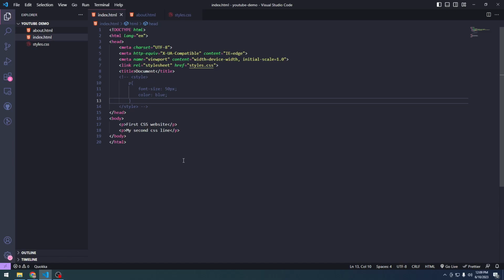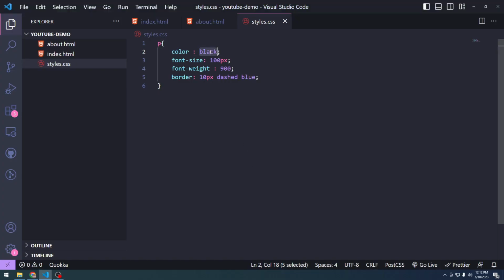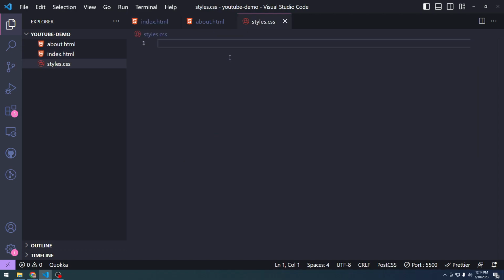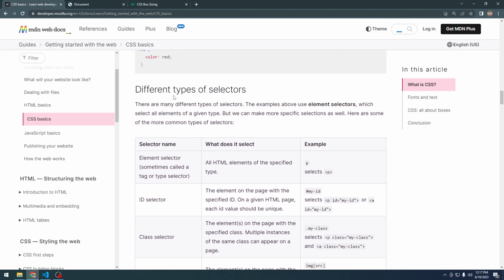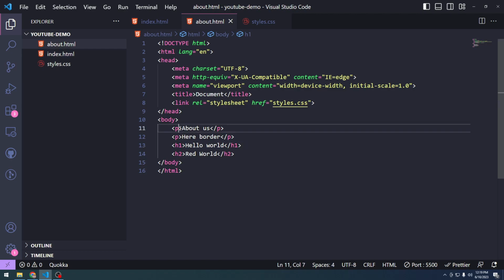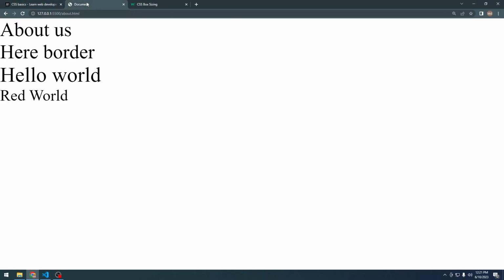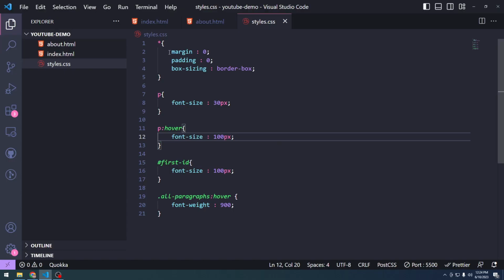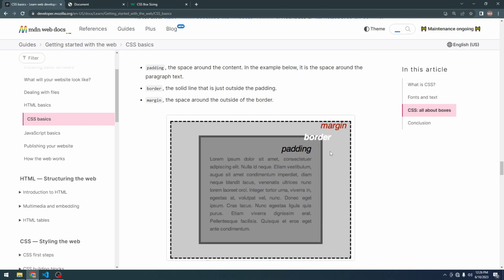CSS 02 -- What Selectors, Properties and Property Values are in CSS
Hello everyone, today we'll be talking about how do we target css elements, classes, attributes and style them accordingly, if you don't understand anything just let me know in the comments, I'd be happy to address your problem with a reply. You can also check out MDN to learn CSS better here -